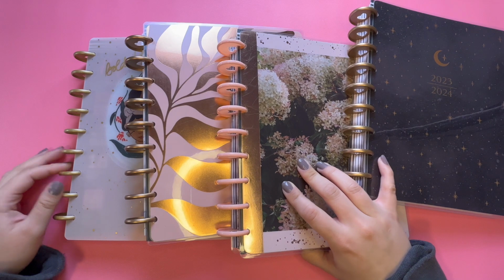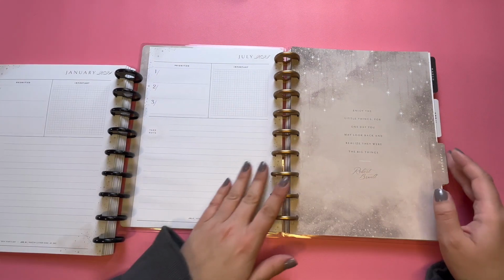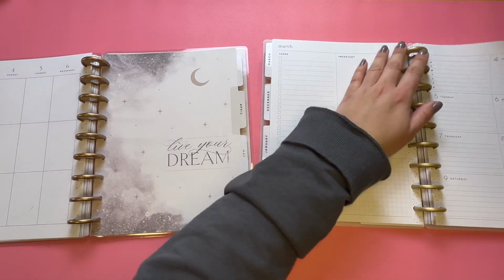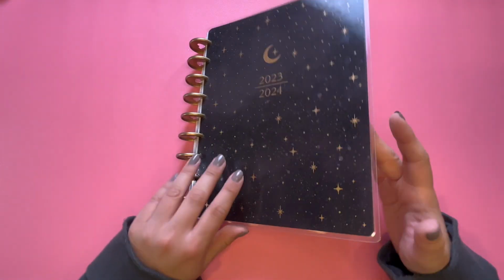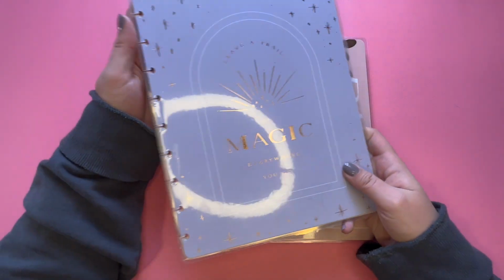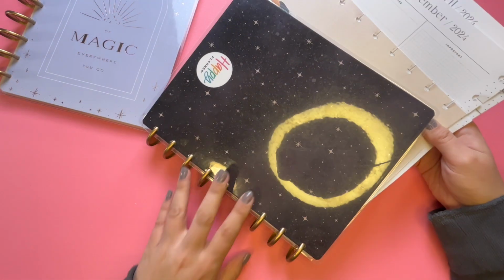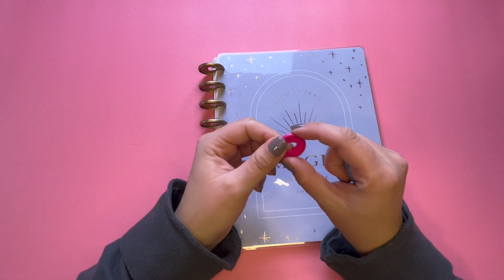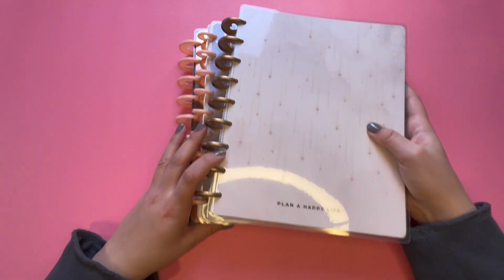Putting Together My 2024 Planner Lineup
I’m so excited to finally have my planners for 2024! I started this video  with 4 planners that I purchased earlier this year, and ended up having to rearrange a few things to make them work for me as I went along. So, things got a bit chaitic here.
My planners still aren’t TOTALLY ready for use in 2024 just yet. But, we’ll get all that sorted out later 😉

2023 Happy Planner x Spoonful of Faith Beautiful & Brave Frosted Planner - Classic Dashboard Layout - 18 Month

- CHAPTERS -
0:00 Intro
1:04 New planners overview
2:17 Functional planner setup
16:46 Memory keeping planner decisions
17:57 Content/media planner setup
24:25 Work checklists
30:20 Switch to new discs
34:59 The 3 planners